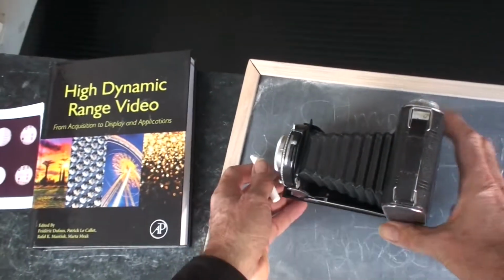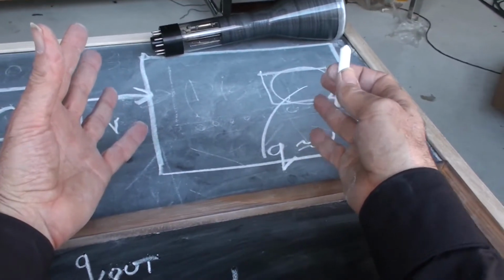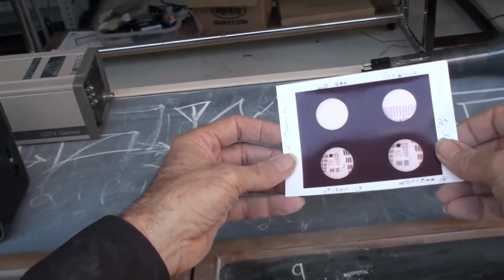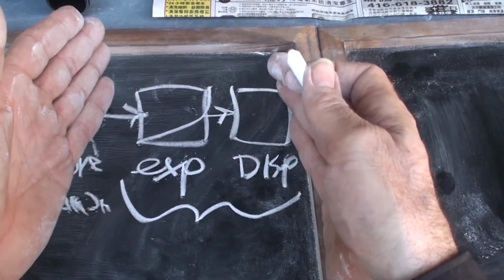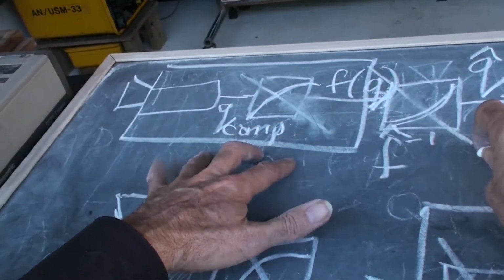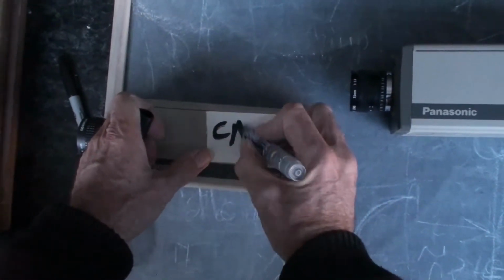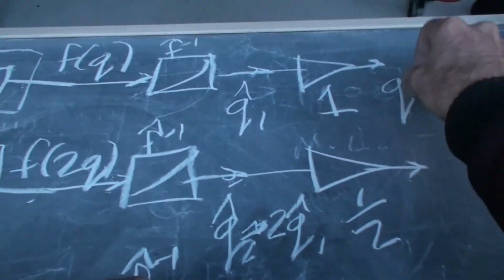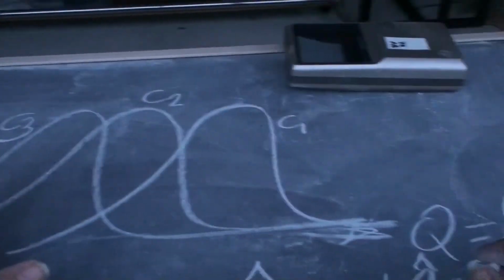Lecture on anti-homomorphic filtering and HDR certainty functions, etc..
anti homomorphic filtering chalkboard lecture
anti-homomorphic_filtering_chalkboard_lecture.mp4